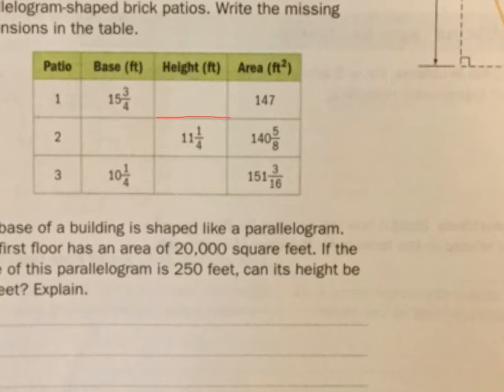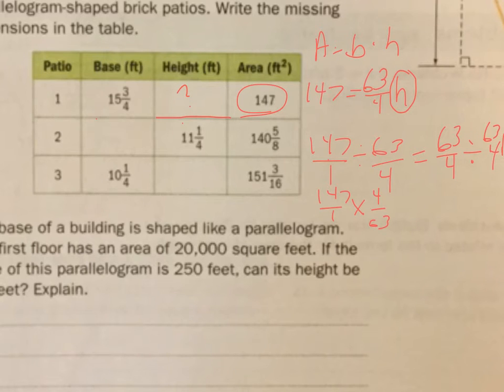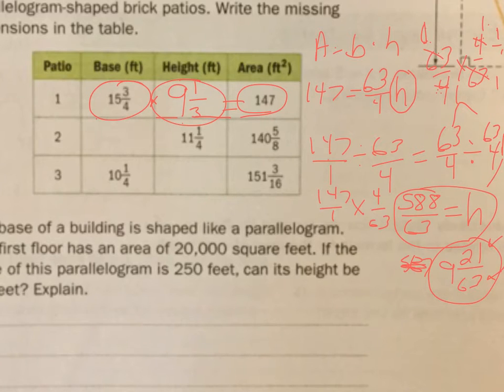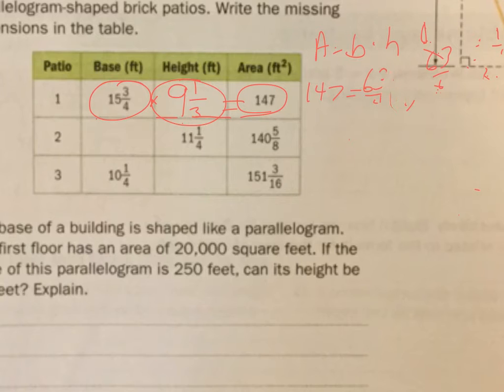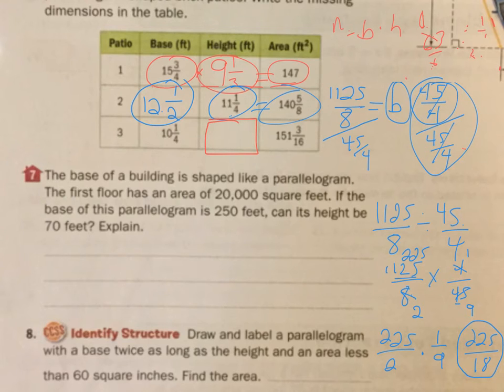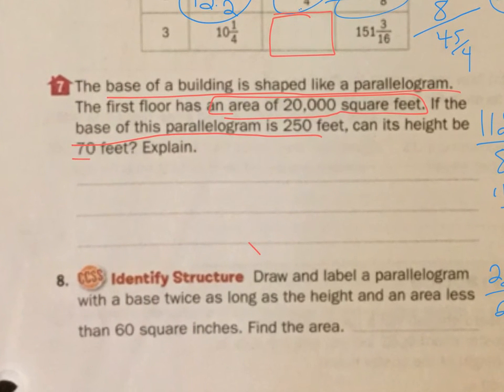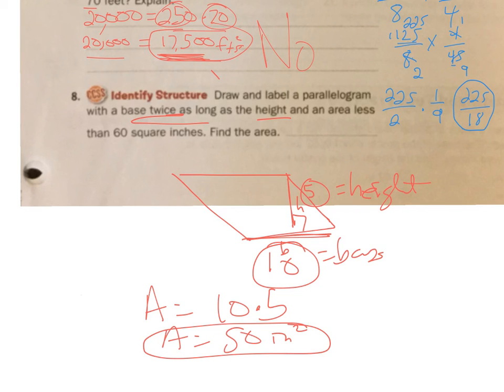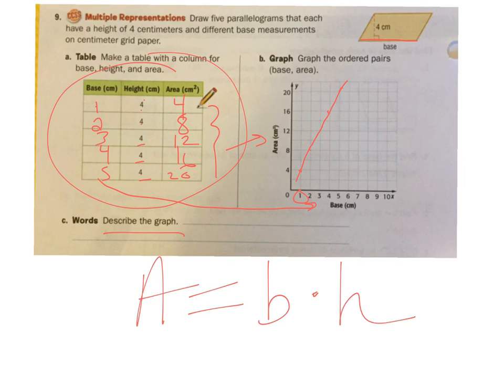chapter 9 lesson 1 independent practice